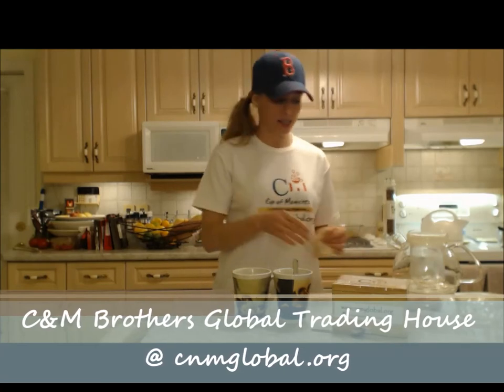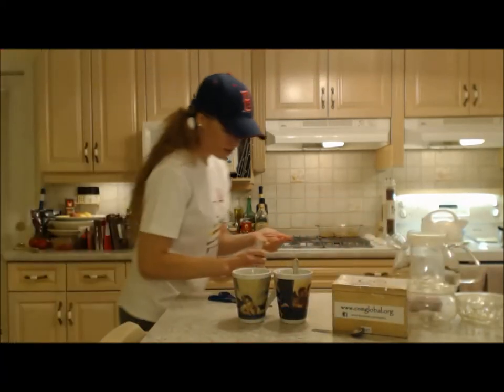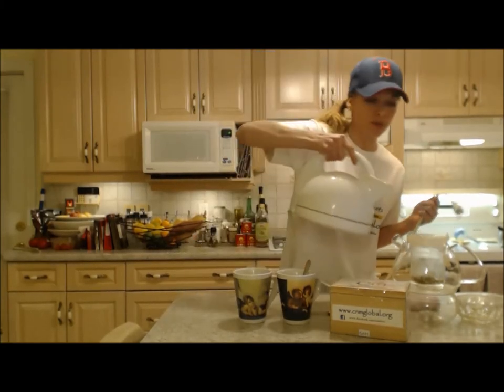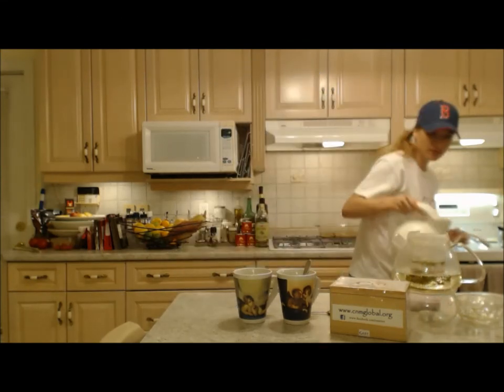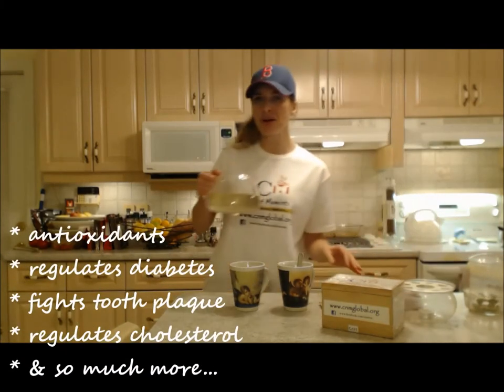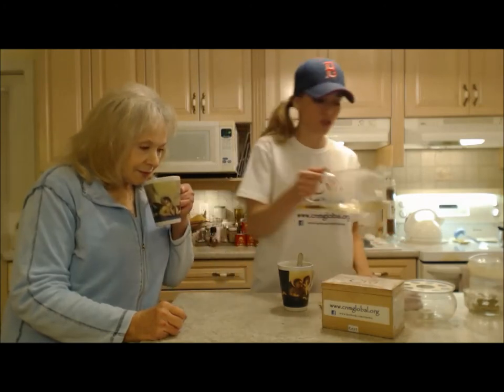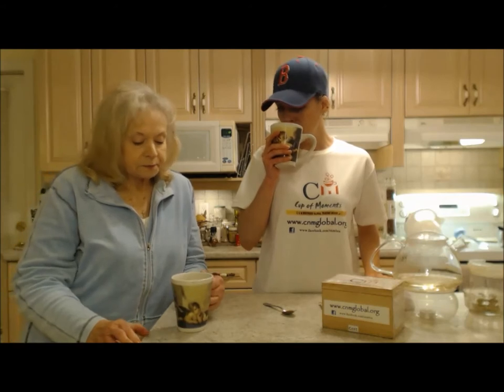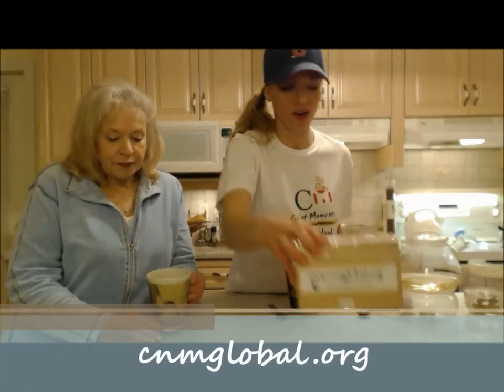How to Brew Baansuri White Tea by Cup of Moments: What I Say About Food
shares with you what she has to Say About...Baansuri White Tea by Cup of Moments!

Plus, a tutorial on how to brew this fine tea.

Kimberly's Fitness: Register for Fitness Classes @ - "Don't Hate, Get in SHAPE!"
Cooking with Kimberly is Made in Niagara! Are you? List your Biz